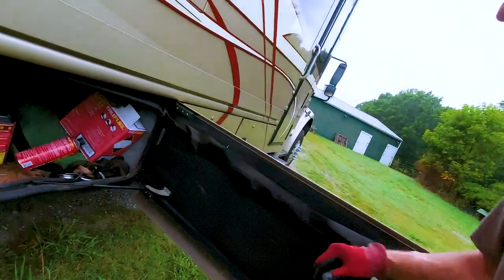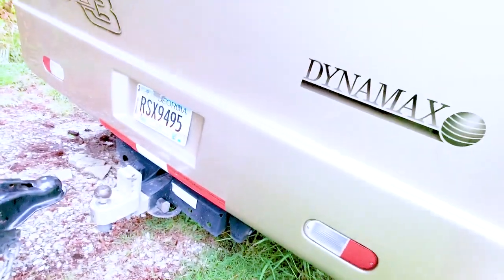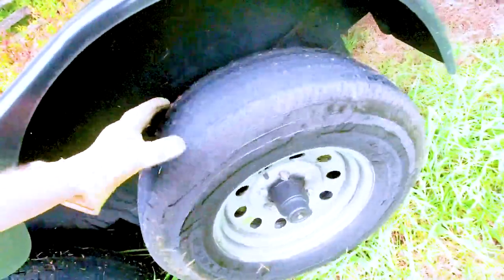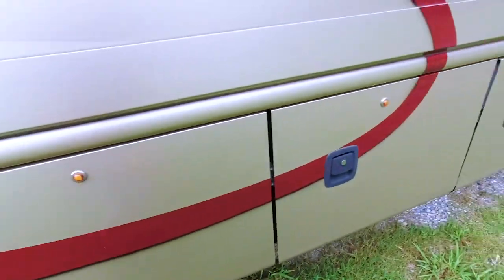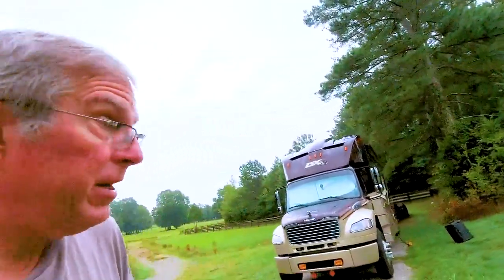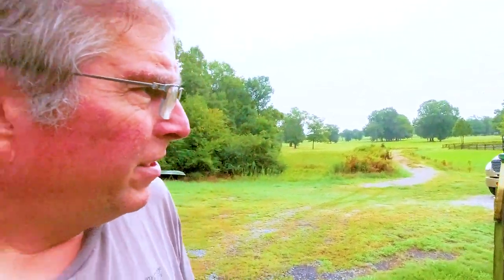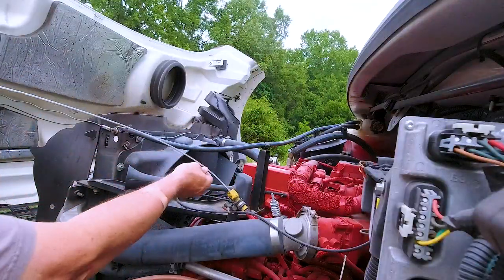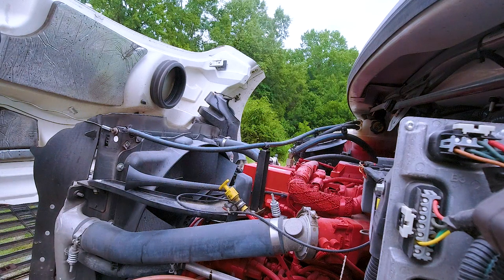Packing Up to Go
Along the ForestApps Road - Training Travel. Getting ready to leave on a training trip.

Good sawing!